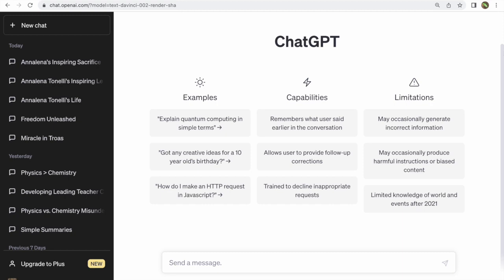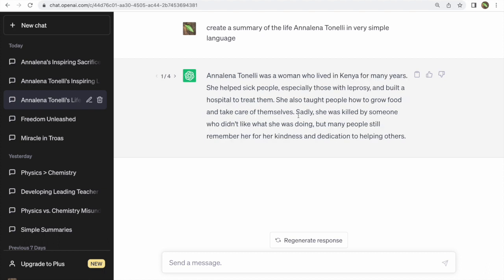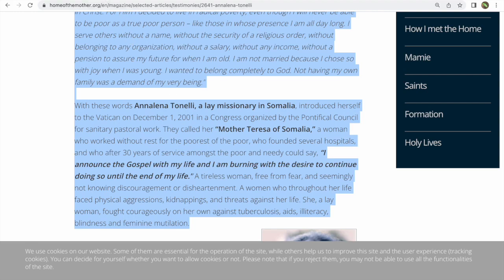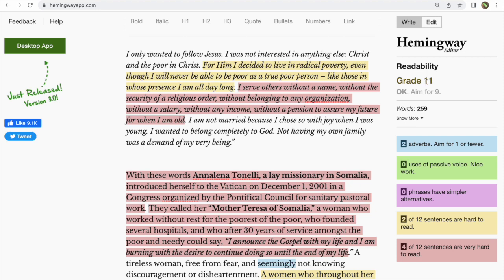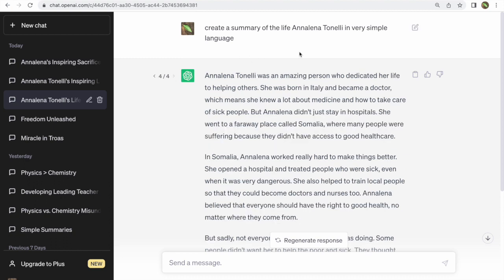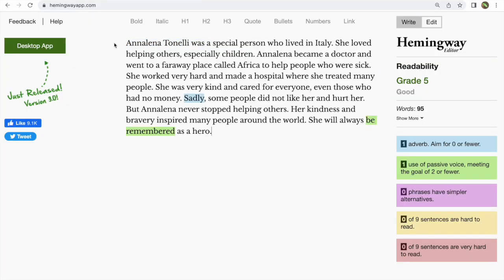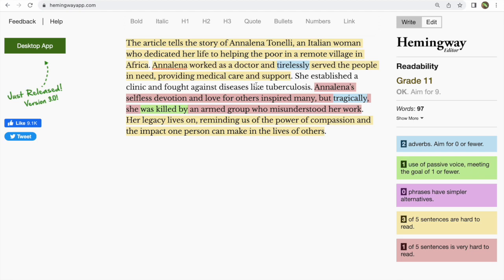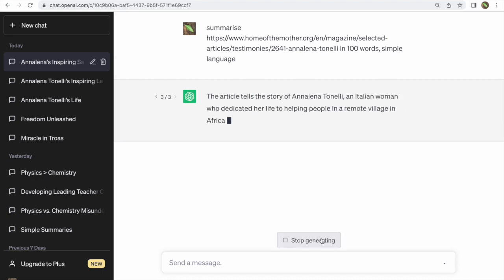ChatGPT to Adjust Text Reading Level and Hemingway Editor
Quick Skill - Using ChatGPT to adjust the reading level of text. 0:00 - 2:30.
In Depth - Using Hemingway Editor to check the reading level. 2:30 - 8:50.